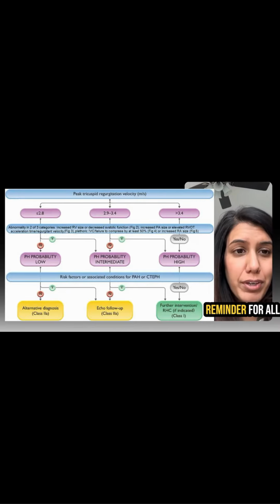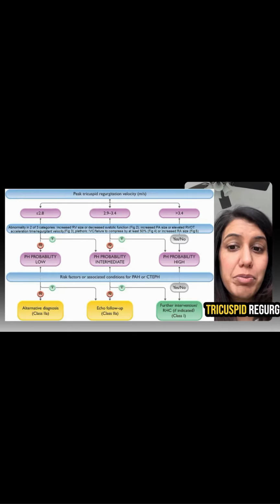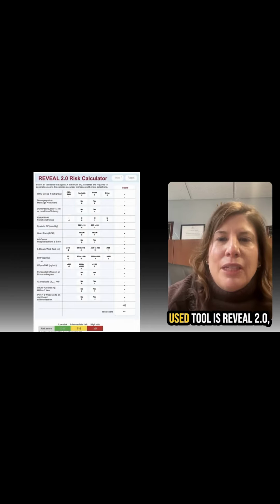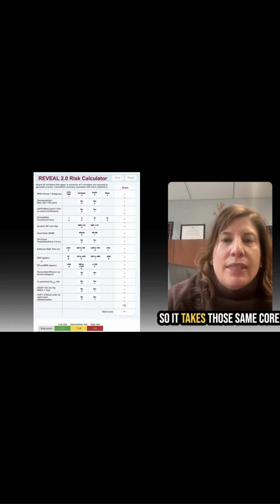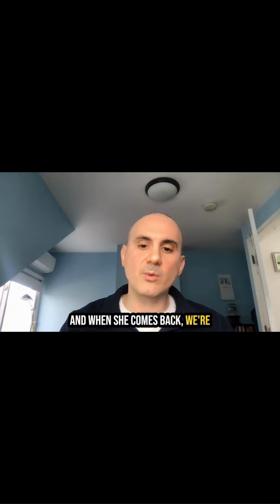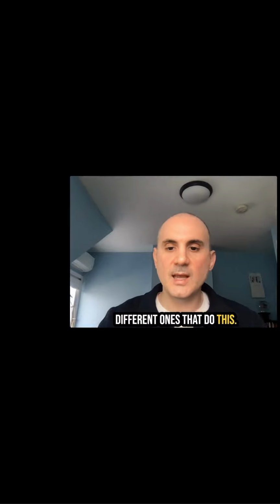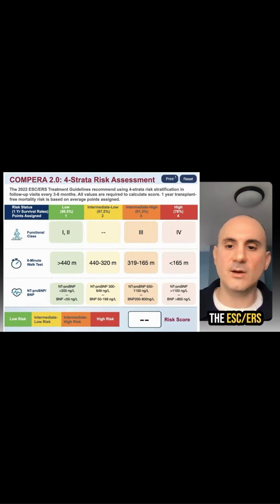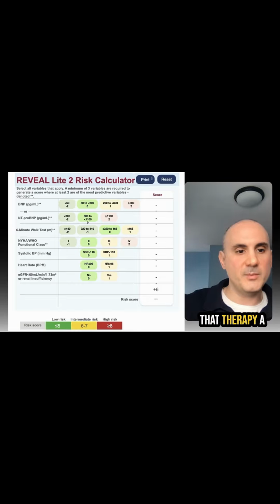Highlights from Guidelines Series on Pulmonary Hypertension: Risk Stratification and Treatment Goals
Some highlights from our most recent episode! We’re continuing our Guidelines Series about Pulmonary Hypertension and that we’re talking about risk stratification and starting to discuss treatment.